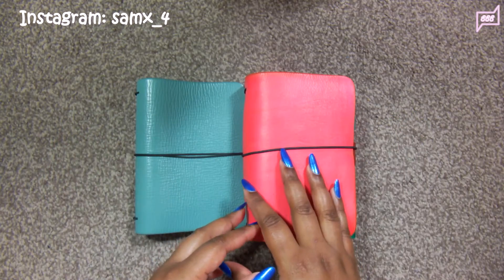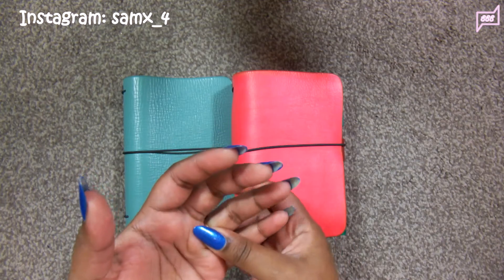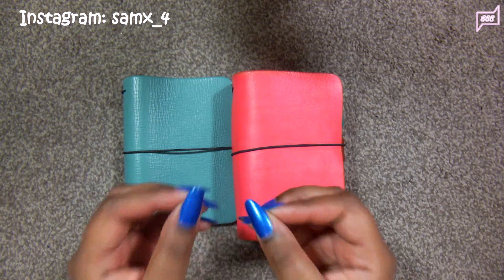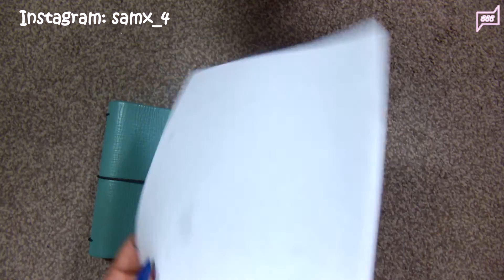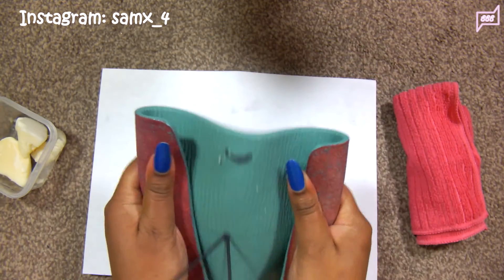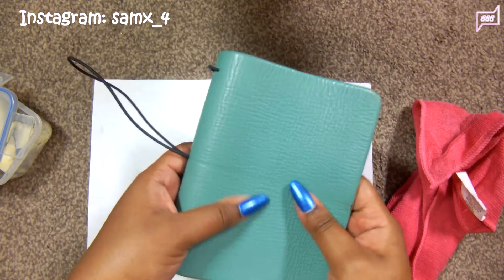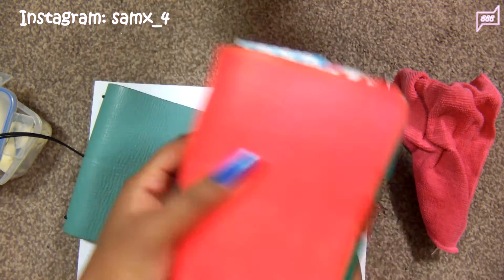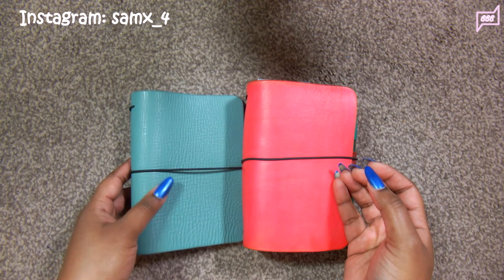How I condition my leather traveler's notebooks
***READ ME***